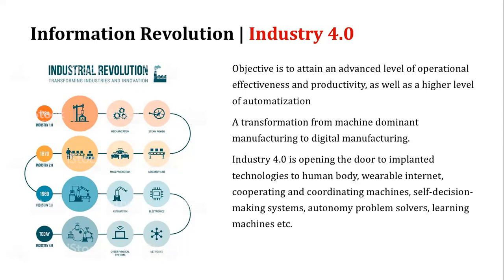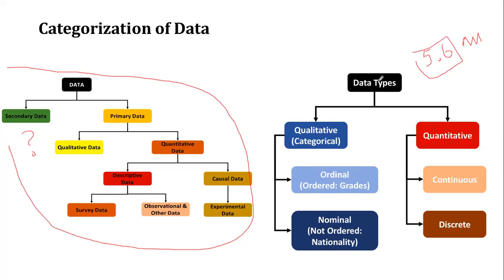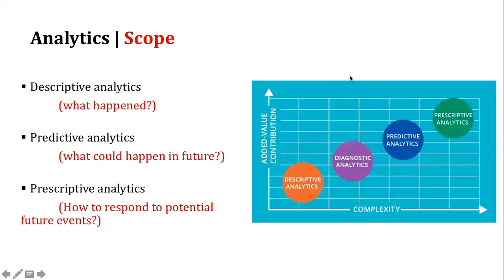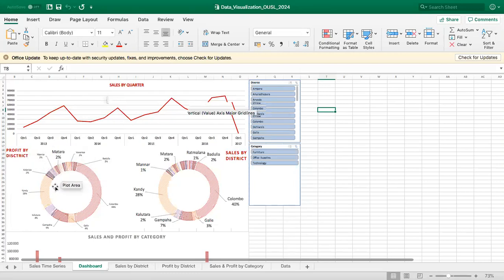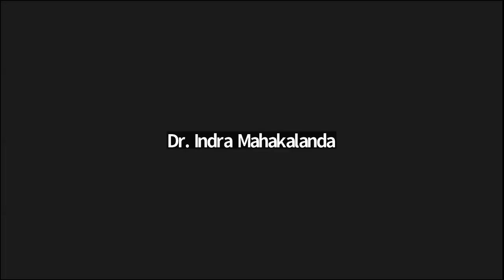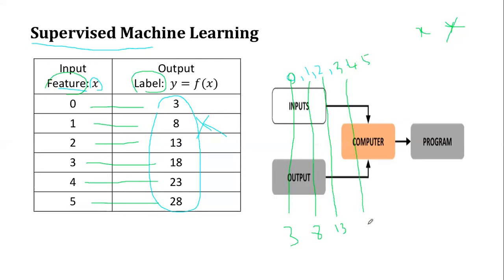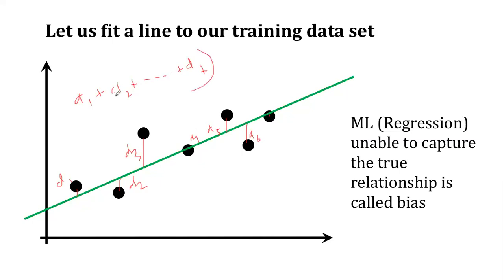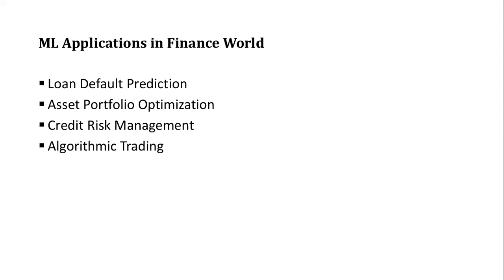BL 8 Recent changes 2024 May - Session 1